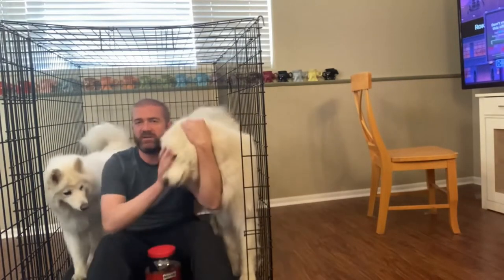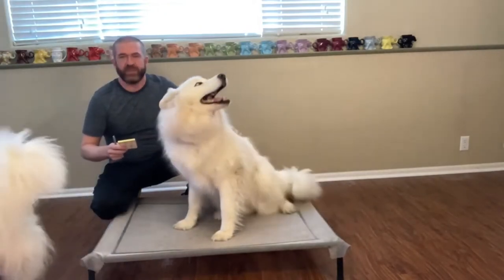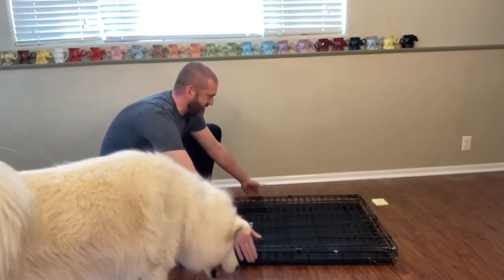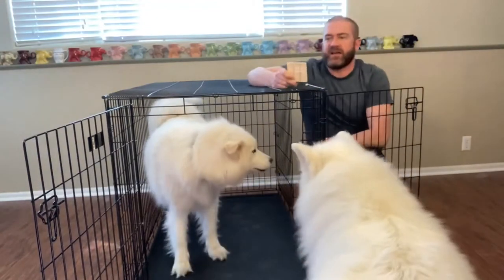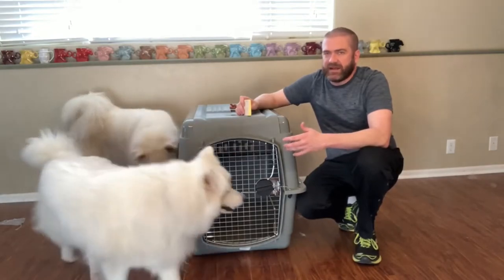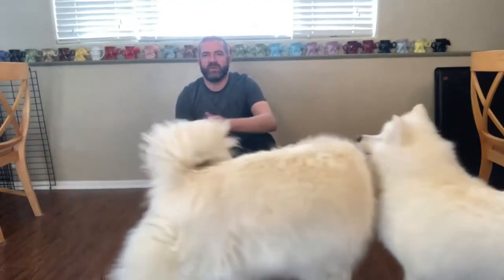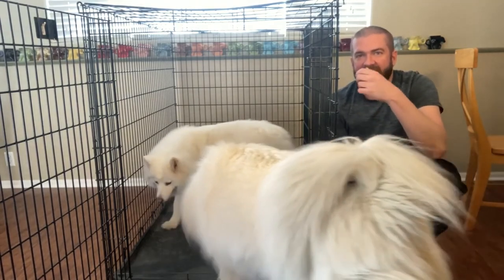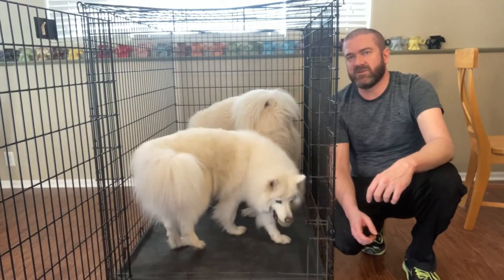Dog Kennels and Crates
My fluffy land clouds walk through some raised bed, kennel, and crate options for medium and large breed dogs.  The first 7.5 minutes move pretty quickly and likely provide the casual watcher enjoyment, while the last 12.5 minutes is more depth on setting up a monster kennel.  A how to at the end on how to put together those really frustrating XXL large breed dog kennels that are far more work.